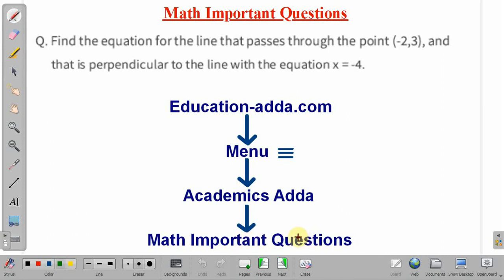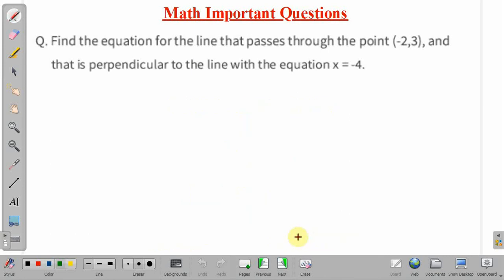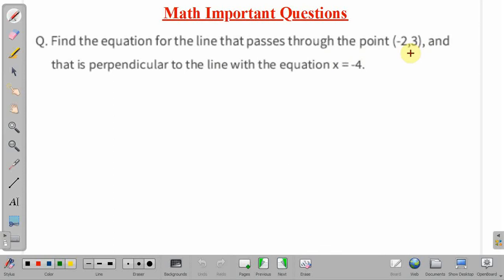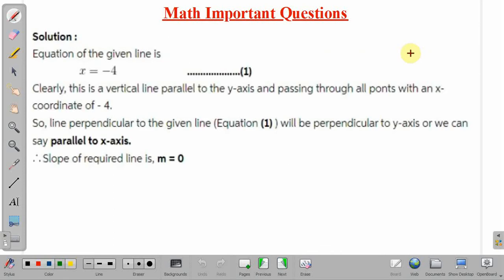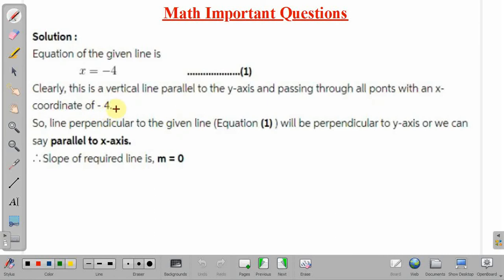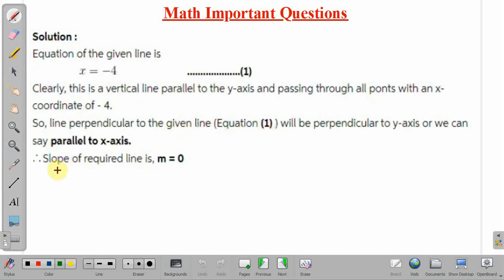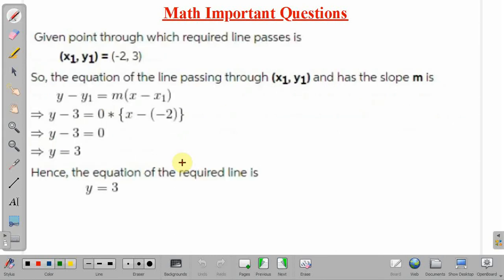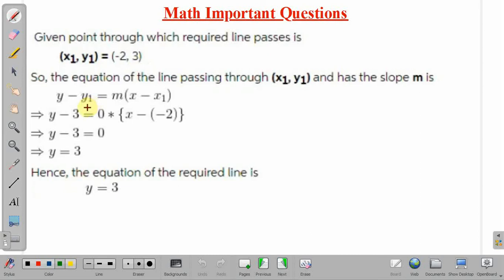Find the equation of a line passing through a given point and perpendicular to a given line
Math Important Questions : Find the equation of a line passing through a given point and perpendicular to a given line

Q. Find the equation for the line that passes through the point (-2,3), and that is perpendicular to the line with the equation x = -4.

sat math,
sat prep,
sat tips,
sat algebra,
sat exam,
sat functions,
sat full math review,
sat guide,
sat help,
sat heart of algebra,
sat inequalities,
sat lessons,
sat optional,
sat online,
sat overview,
sat practice,
sat questions,
sat quadratics,
sat questions 2020,
sat review,
sat study,
sat subject test,
sat test,
sat update,
sat explained,
sat 1600 tips,
sat 2020,
sat 2020 math practice,
sat 2021,
sat 900,
gre preparation,
gre math,
gre prep,
gre test,
gre quantitative reasoning,
gre algebra,
gre arithmetic,
gre books,
gre book list,
gre course,
gre crash course,
gre calculator,
gre details,
gre day of test,
gre exam,
gre explained,
gre exam pattern 2020,
gre format,
gre functions,
gre fractions,
gre geometry,
gre guide,
gre help,
gre hacks,
gre home,
gre hard math questions,
gre inequalities,
gre introduction,
gre lessons,
gre last minute tips,
gre lectures,
gre learners,
gre overview,
gre probability,
gre practice questions,
gre quantitative,
gre quant,
gre questions,
gre quant walkthrough,
gre review,
gre reading,
gre ratios,
gre study,
gre score,
gre strategies,
gre syllabus,
gre tips,
gre usa,
gre updates,
gre vs gmat,
gre exponents,
gre experience,
gre example questions,
gre youtube,
gre 2020,
gre 2020 prep,
gre 2021,